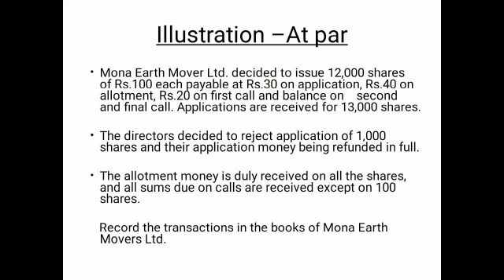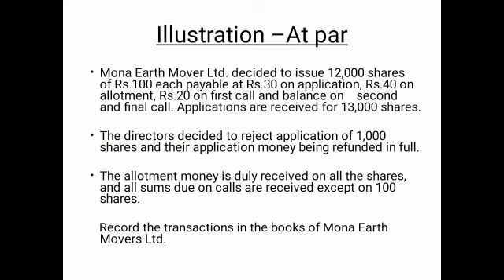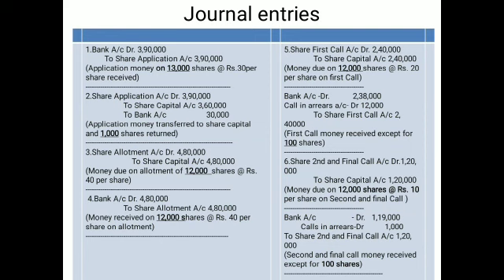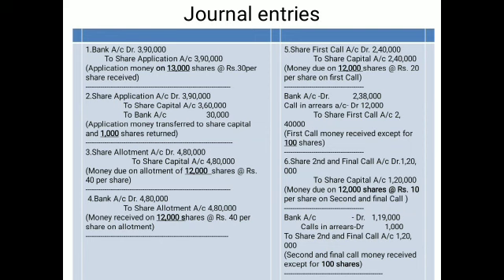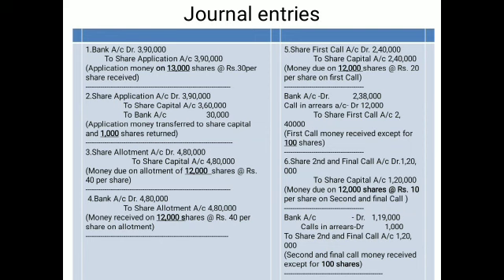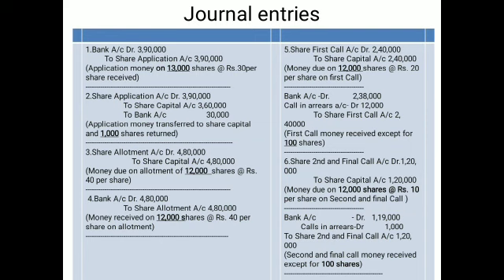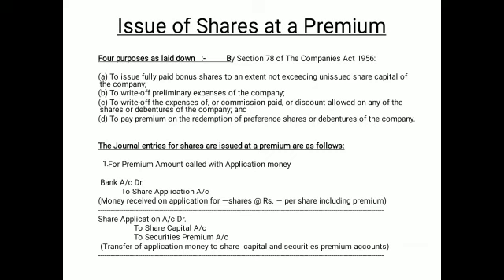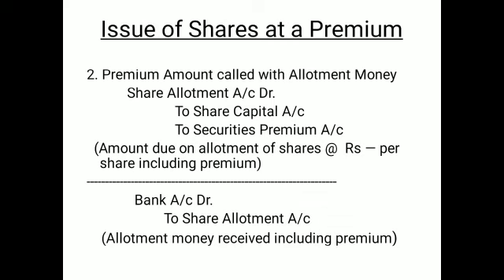Class 12 Accountancy Chapter Issue of Shares Part 6(N0 64)